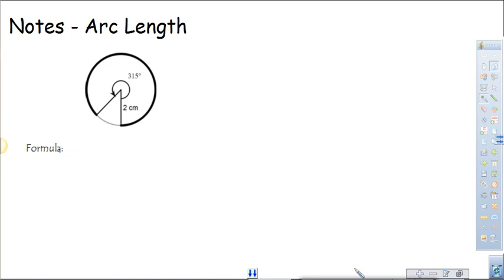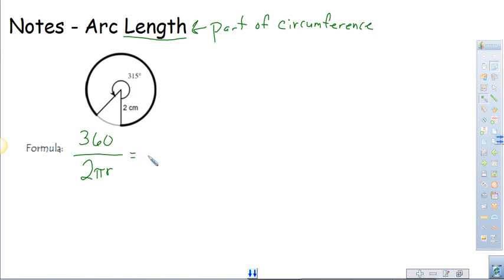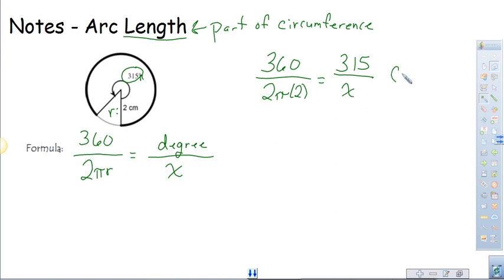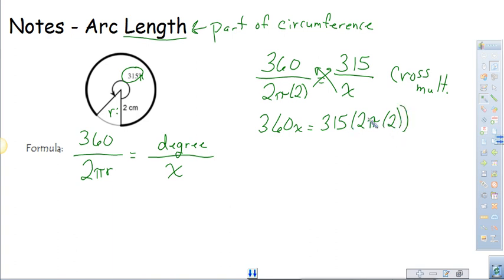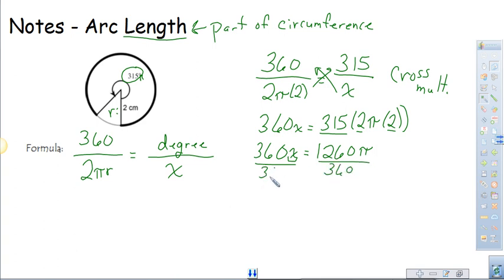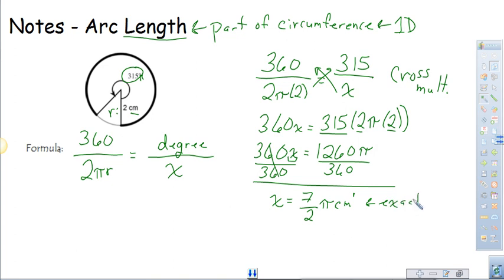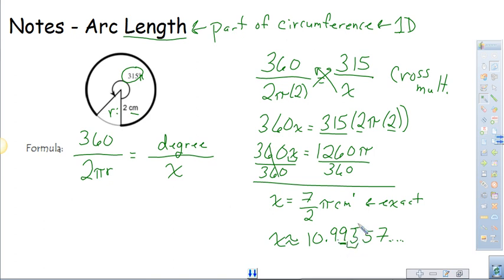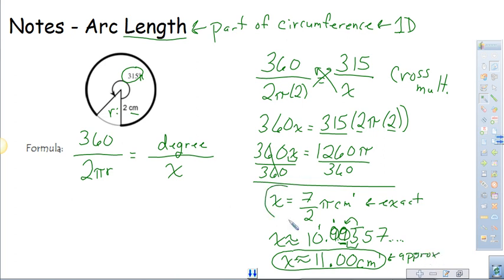Notes Arc Length